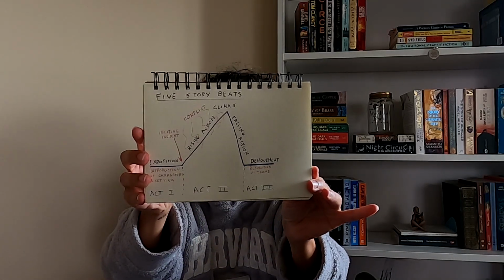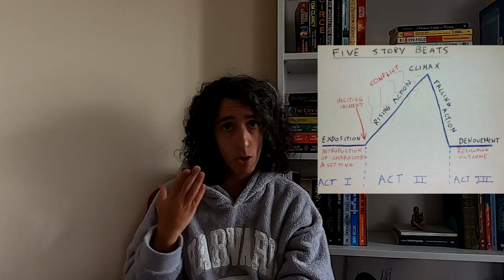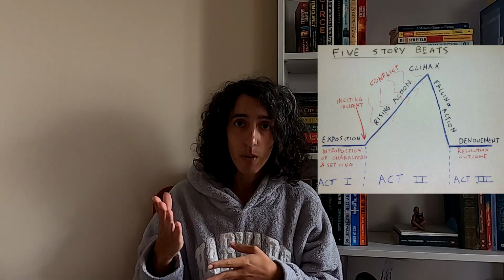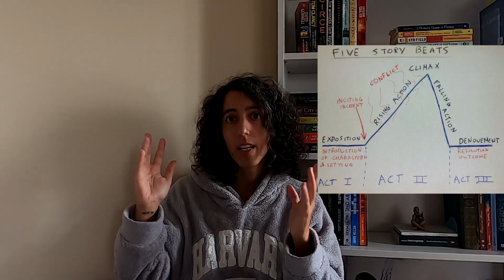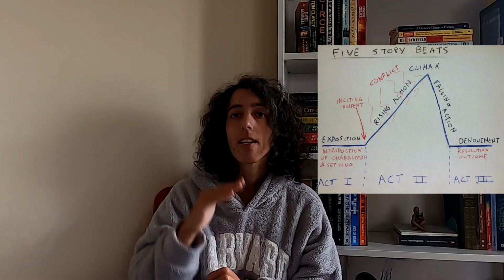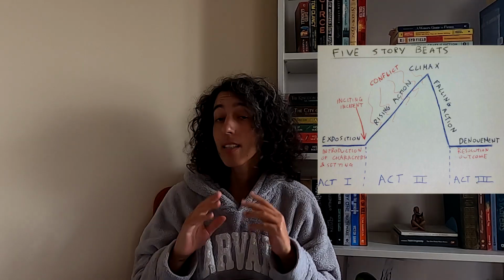Five Story Beats + In Media Res Explained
The five story beats are fundamental elements of storytelling and serve as the basic structure to craft a compelling story. They help maintain coherence and a natural flow, and you’ll find them in most stories. Writing techniques can slightly change their order while still keeping readers engaged.

One such technique is “in medias res,” which is explained here using the Half Bad book as an example. There's a specific way to use in media res effectively to engage readers, and Sally Green achieved this with great success.
Note: This video was originally a book analysis of the first book in the Half Bad trilogy by Sally Green.

The purpose of the Sacred Order of Writers is to help you grow as a writer and stay motivated to keep writing. We need to tell our stories, and the world will be a better place if we do.

Photo for the thumbnail: Unsplash.
Photographer: (snow) Jonny Gios
(beach) Eric Ward